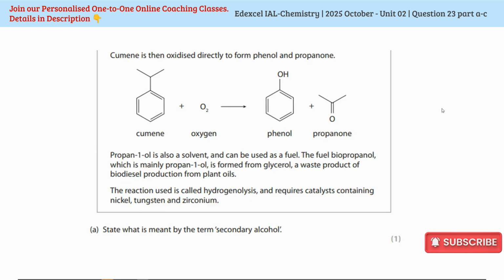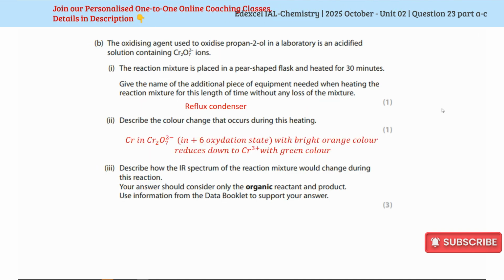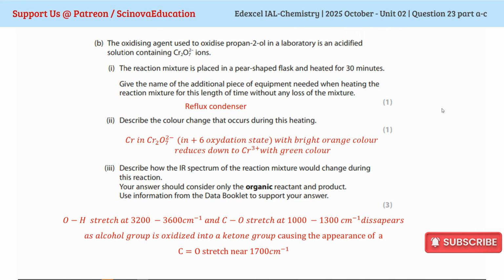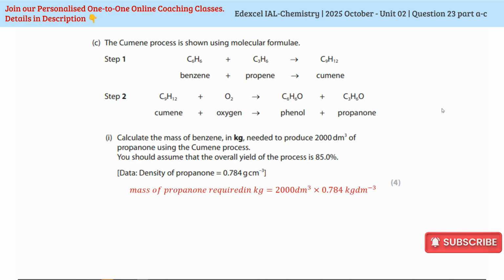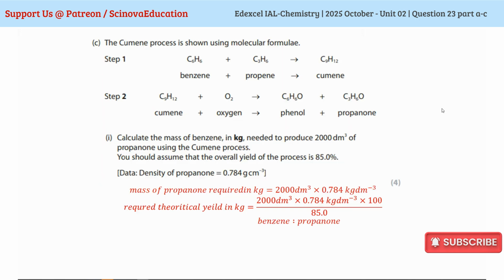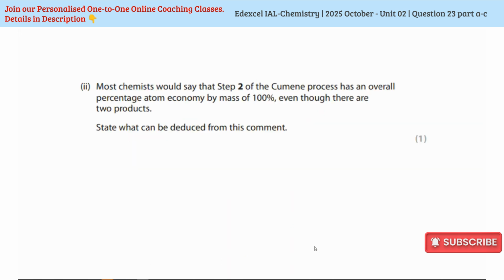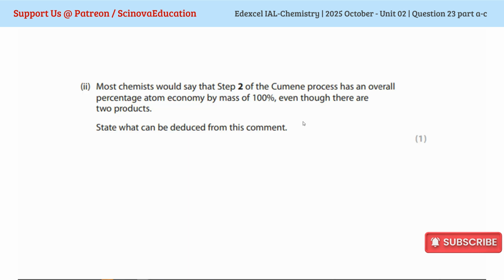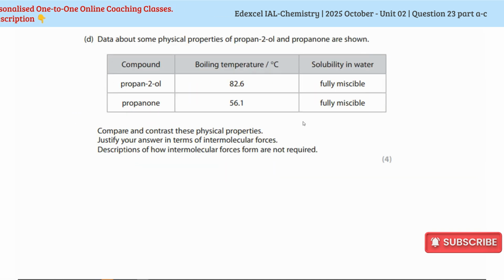Edexcel IAL - Chemistry | 2025 October - Unit 02 | Question 23 a-c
In this video, we solve and explain Edexcel IAL - Chemistry | 2025 October - Unit 02 | Questions 23 parts from (a)to (c) , focusing on [TOPIC] and the key concept of [CORE CONCEPT].

**Exam Details:**
*   Board:- Edexcel
*   Level:- IAL (International Advanced Level)
*   Subject:- Chemistry
*   Paper:- Unit 02
*   Session:- 2025 October
*   Paper Reference:- WCH12/01

*   [Link to Theory Courses]

🎓 Coaching & Academic Support – Scinova Education

At Scinova Education, we offer personalised one-to-one online coaching classes for students following Edexcel, Cambridge, IAL, IGCSE, and GCSE international syllabi. Our teaching approach focuses on strong conceptual foundations, exam-focused strategies, and consistent past paper practice, supported by years of teaching experience.

Our classes are ideal for international students who require:

✔ Individual attention and personalized guidance
✔ Structured preparation for international examinations
✔ Past paper discussion and revision support
✔ Flexible online learning schedules